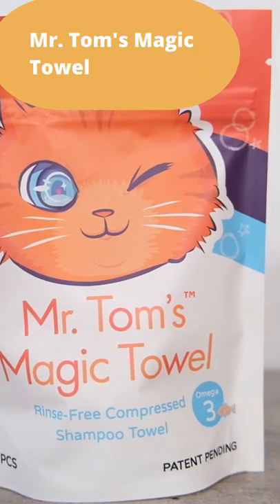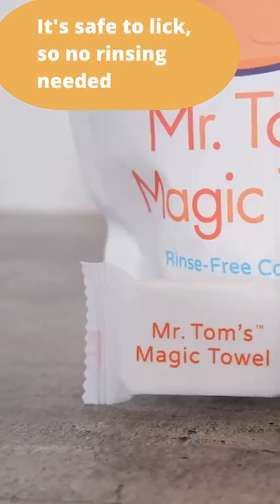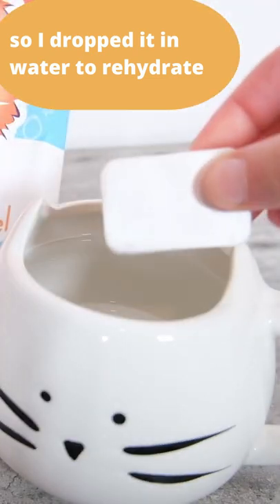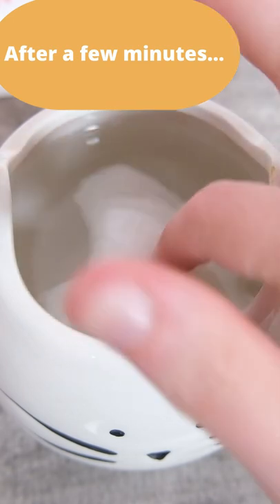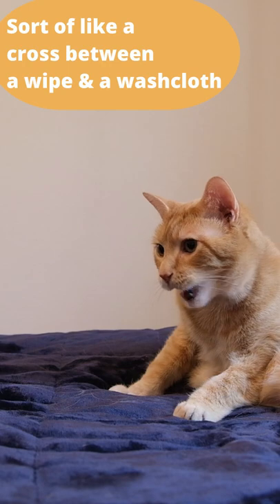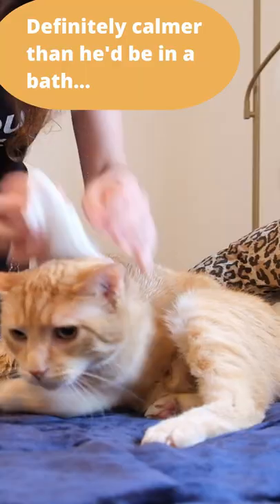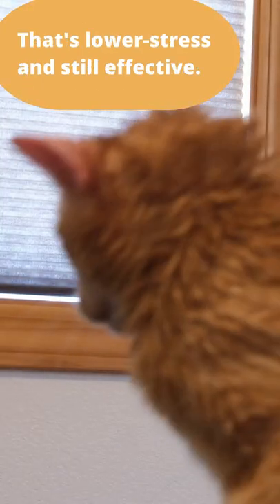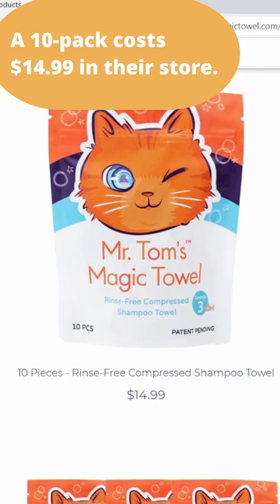Fun Find of the Week: Mr. Tom's Magic Towel